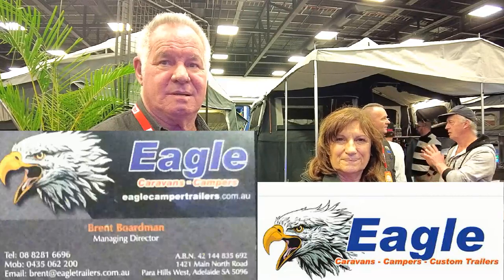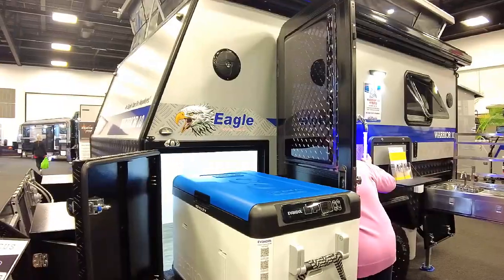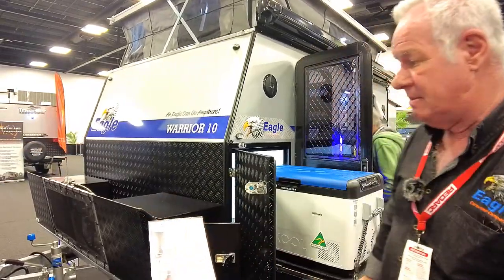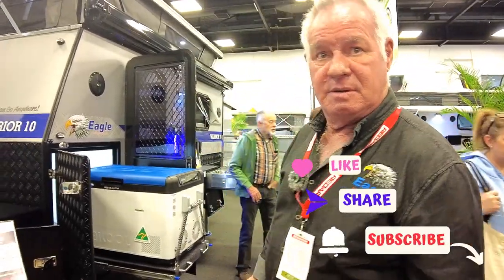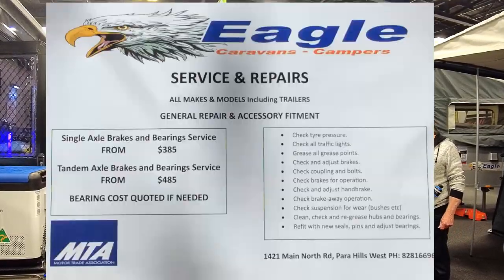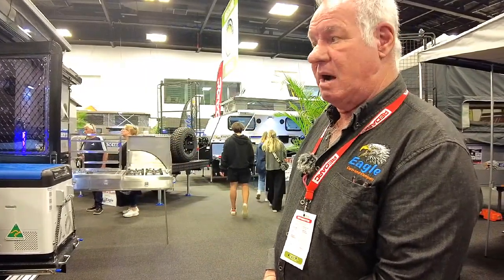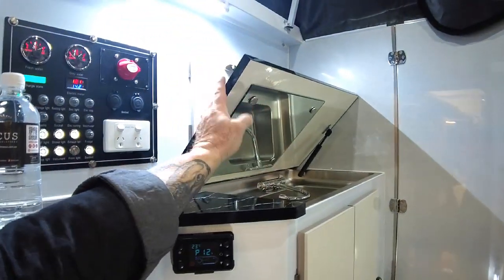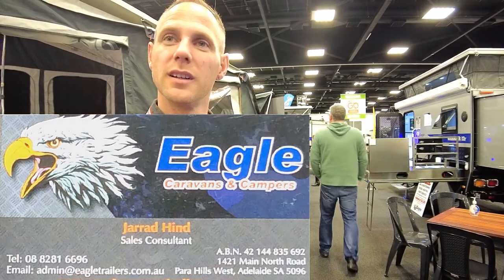This Compact Hybrid caravan gives you the Freedom to Explore.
McDaddy and Tubby check out Eagle Camper Hybrids. Camper that may suit couples who want to explore all Australia has to offer from the Coast to the High Country and the Great Australian Outback.

 The Eagle Warrior 10 and Warrior 12F are Hybrid Off Road Camper/ Caravans.  They are compact on and off roadcampers for couples who really want to experience the best Australia has to offer on and off road.

Timestamp:
00:00 The Eagle Warrior Hybrid 10 and 12F Intro
0:14  Eagle Warrior 10 Hybrid with Ensuite, Storage in front
0:21 4 Burner stove and kitchen  ensuite, and toilet, Rollout Annex
0:48 Solar Panel, Full lithium
0:54 Weight and payload, Warranties, Where built.
01:33 After Sales Service Australia wide
02:15 Special features setup Electric roof, Air Inflatable front, Quick set up, pack up
02:48 Turn around Time delivery, Where based.
03:02 Full lithium setup, Solar panel
03:40 Show specials (This is why people buy at the show)
04:20 Gas and Gerry Can Storage area.
04:38 Hot and Cold Water throughout (Built in Truma HWS)
04:57 Let's look inside, Queen Bed,90L upright fridge, 3 burner stove
05:16 Sink, Cabinets, Microwave, Storage
05:26 More Storage , Double Seating Area, Drop down table bunk.
05:36  Full size Ensuite. Full Shower full toilet.
05:57  Ideal for Grey nomads or couples.
06:07 Lightweight capable of taking on rugged terrain
06:42 Full equipped hybrid Camper, Inverter system
07:14 For More info.

It has finally arrived a step closer to your doorstep, the off road pop top caravan at Star Vision. This off road camper is perfect for 2 people, with a built in shower/toilet & sink, also a built in heater & air conditioner. Rotatable table for meals and family games to play, a Truma hot/cold water system, built in luxury kitchen with sensor LED lights, 3x Thetford cooktop burner, 3.5 tone McHitch hitch, 200 Watts solar panel, 2x battery, 2000 watt inverter.

Comes with rugged off road tyres with 2 spares, all independent suspension and with our own personal touch we include a blue LED light handle.

This is a hybrid camper you cannot miss you be turning heads left, right and centre so come and start living the dream!